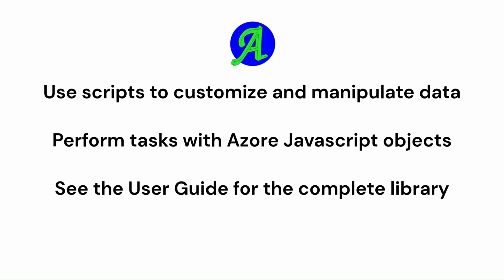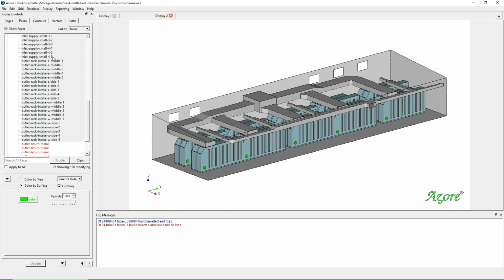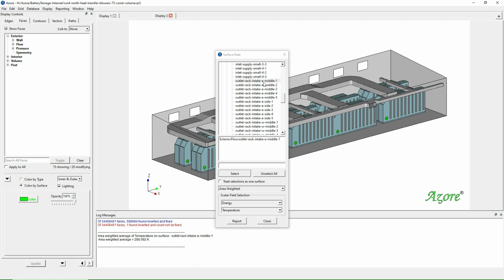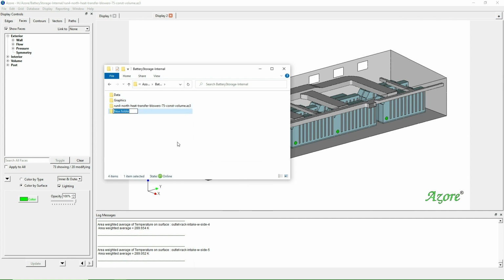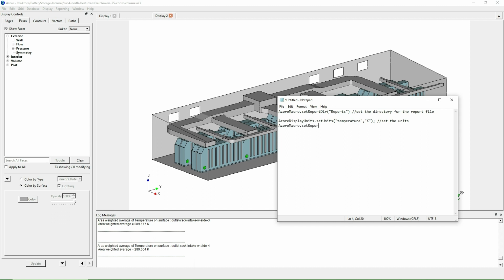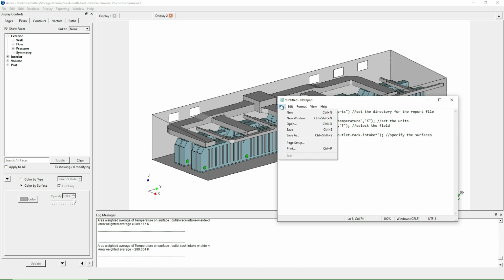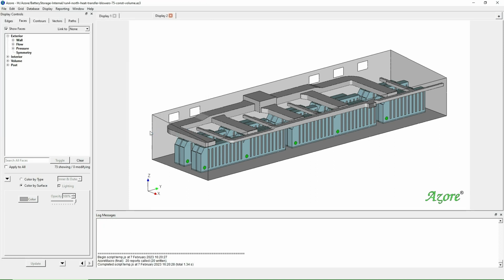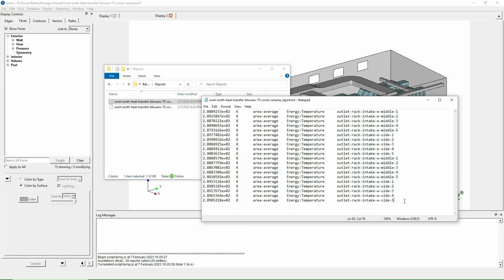Using a Script to Export Data | Azore CFD Tutorial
This tutorial starts with a brief introduction to JavaScript objects in Azore® CFD and wraps up by walking viewers through using a script to extract solution data in a battery energy storage facility model.